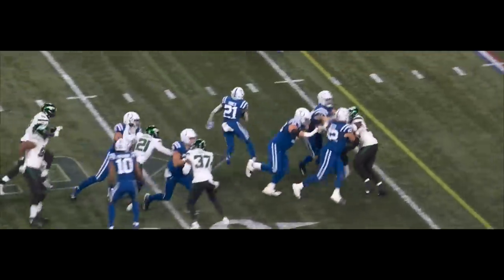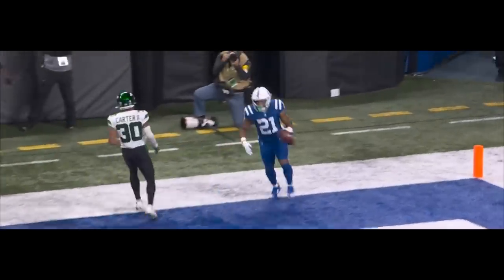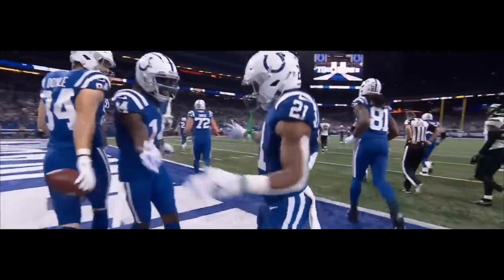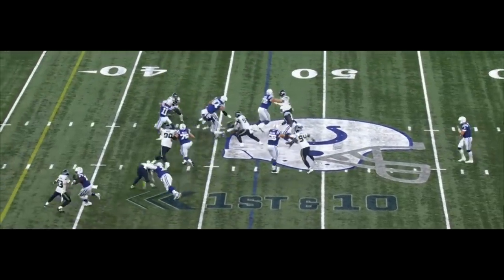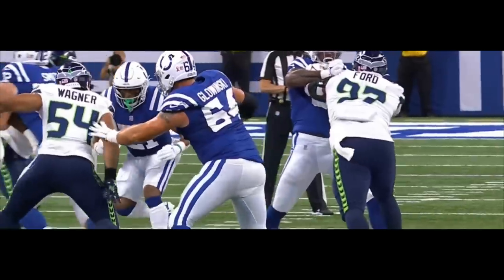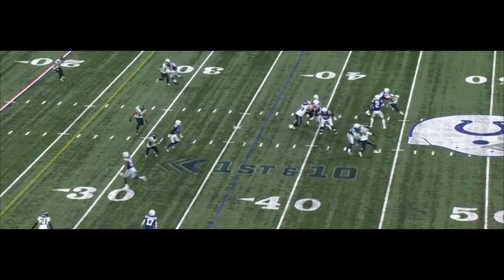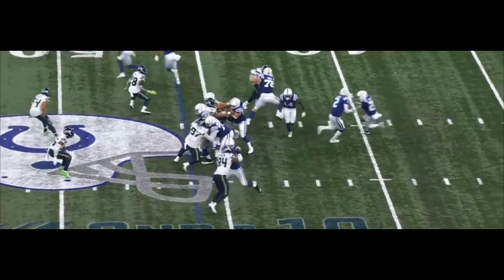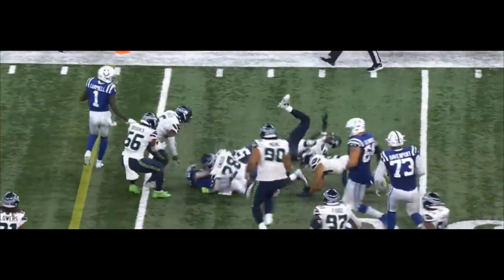Nyheim Hines 2021-2022 Highlights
I hope you all enjoyed this Nyheim Hines 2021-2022 highlights video! Let me know what player I should do next! Make sure to tell me you're thoughts down below! Let me know what your favorite Nyheim Hines 2021 moment was, down below!

(Music might be loud. let me know)